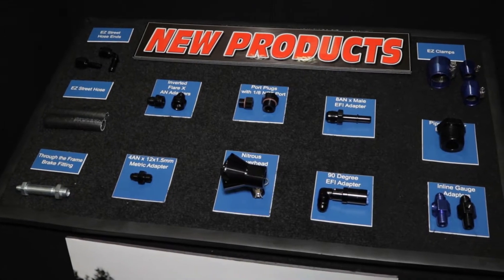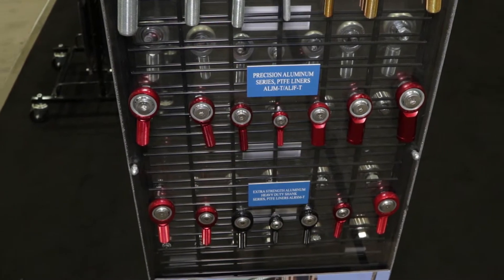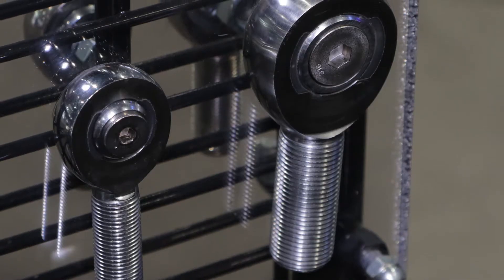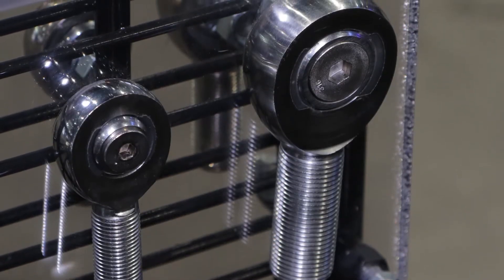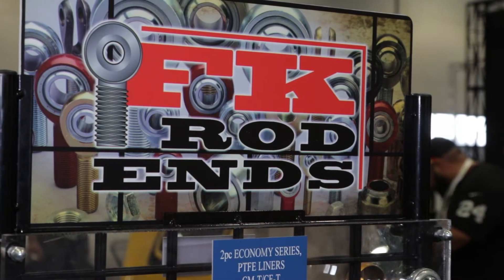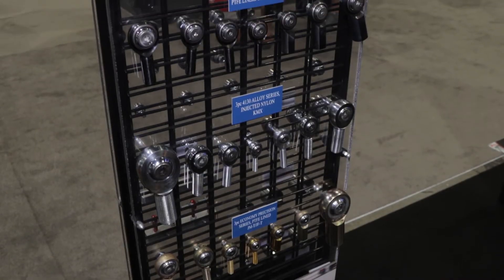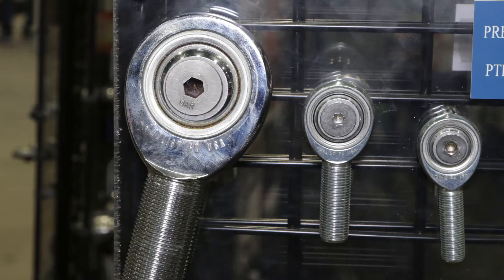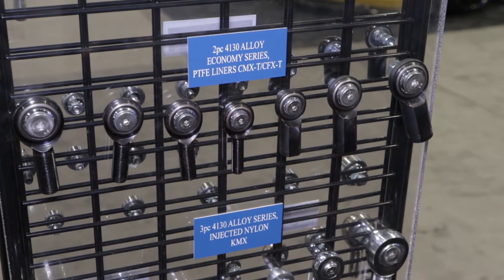SEMA 2016: Champion Driver Joe Sylvester lets us in on his secret to his successful racing career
One common denominator for Joe Syvlveters succes in Monster Truck racing to Sprint Cars is FK Rod Ends & Fragola's top notch product line.